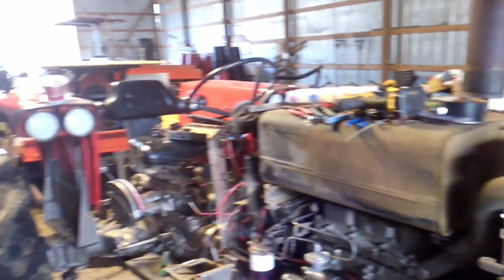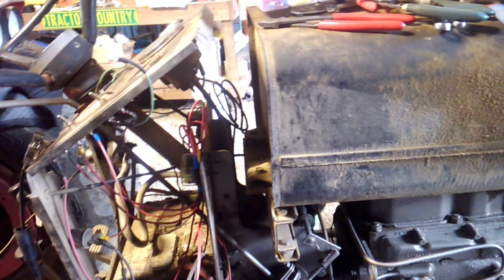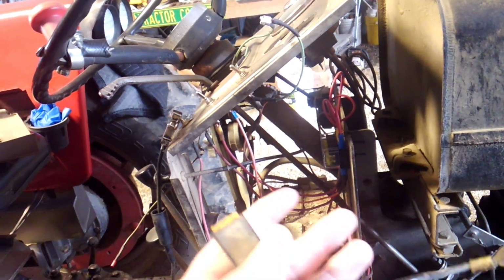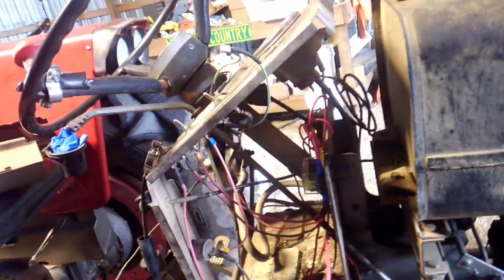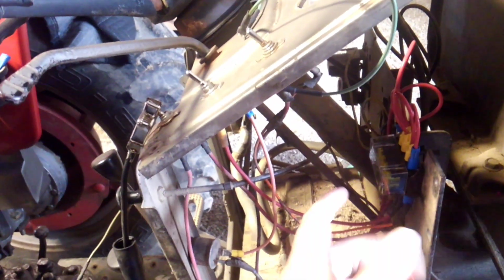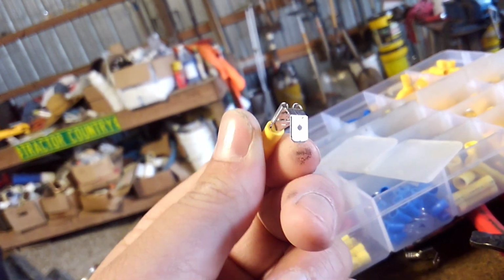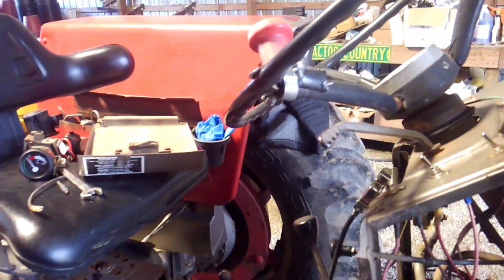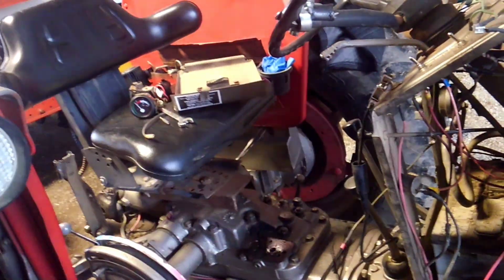New wiring for the massy Ferguson 165